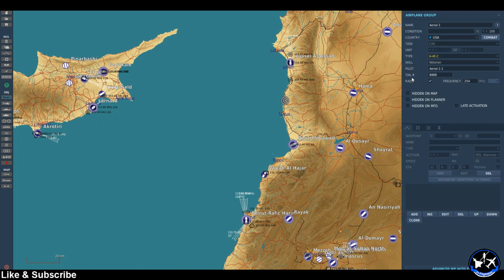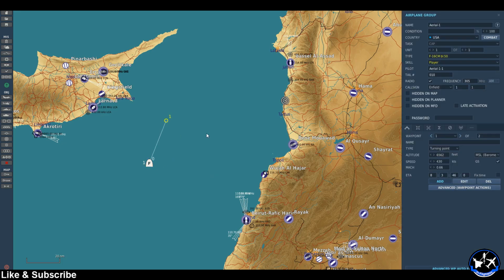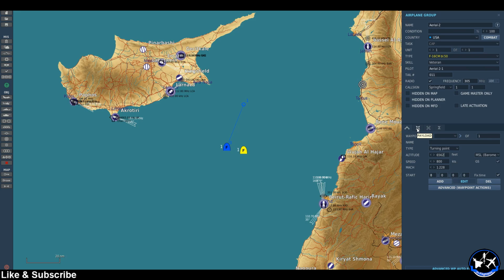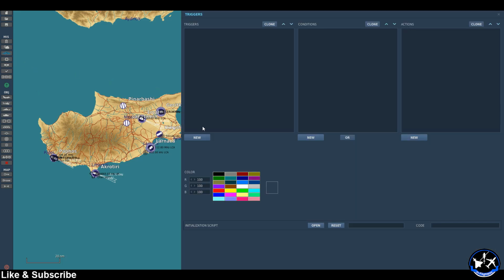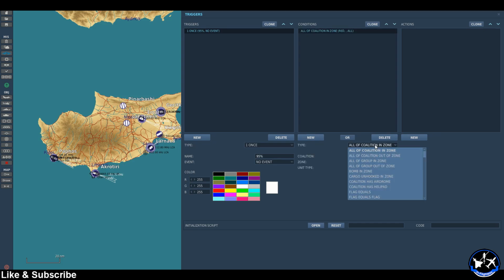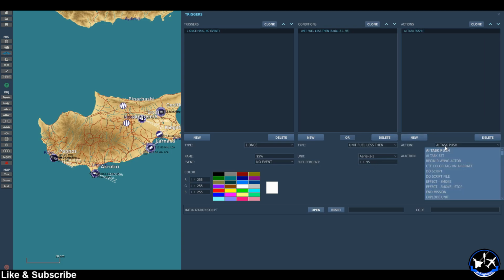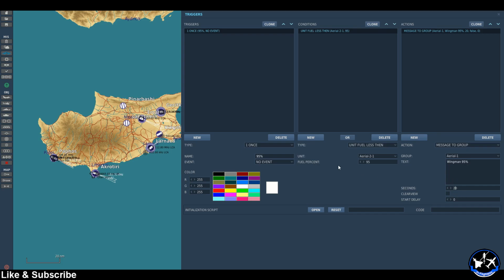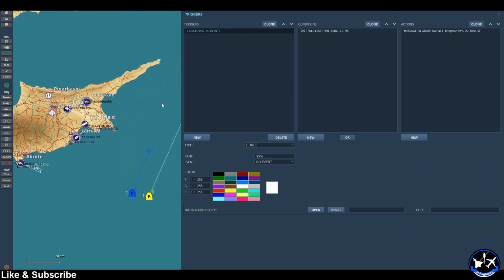DCS World - Mission Editor - AI Wingman Fuel States